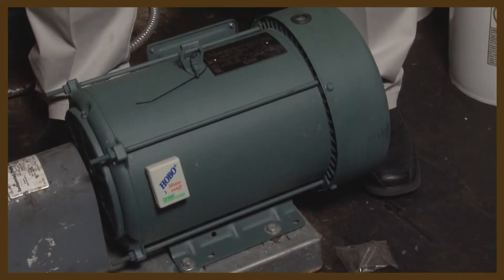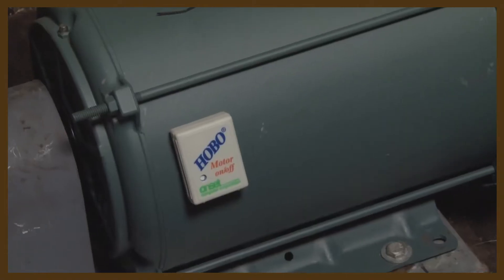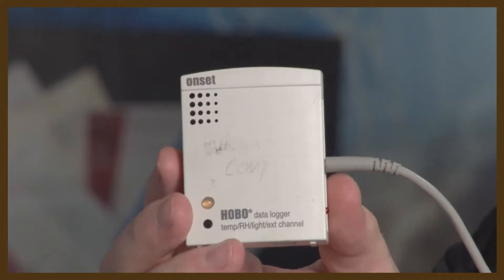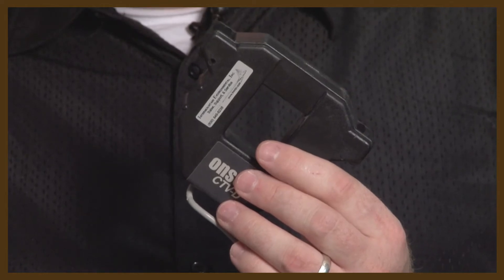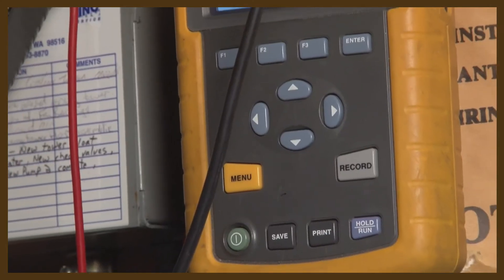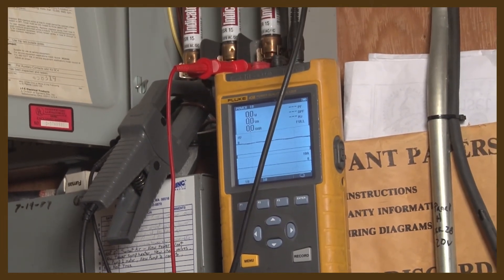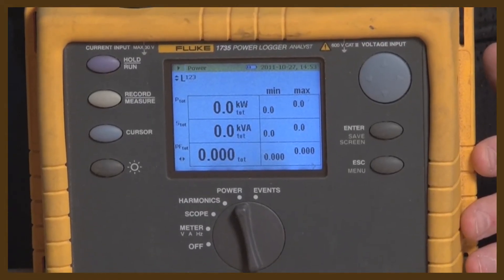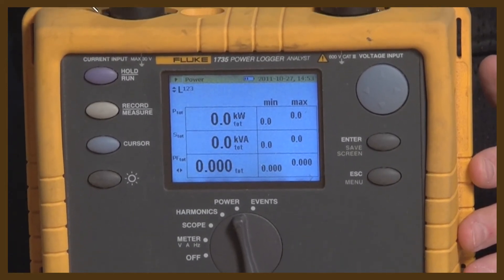3.4: Additional Considerations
A further discussion by one of the experts at Washington State University's Extension Energy office regarding tools available to assist your facility's motor operations.